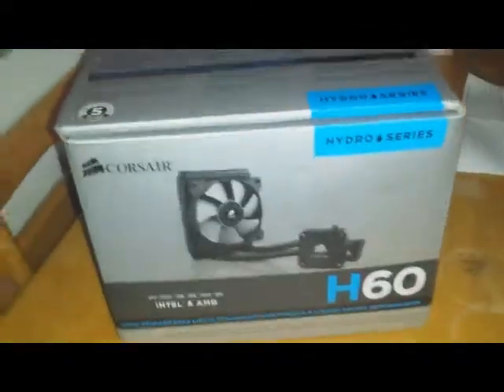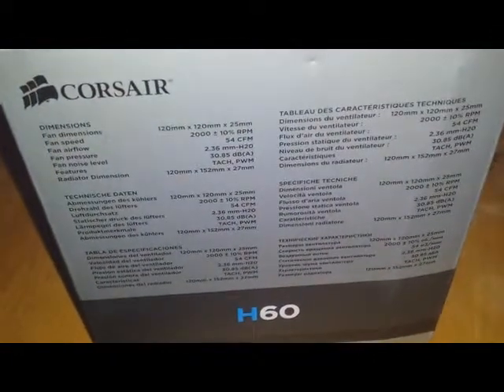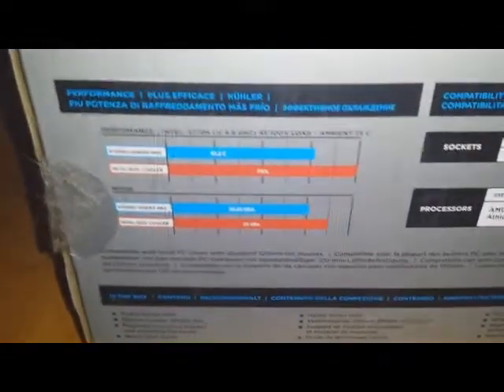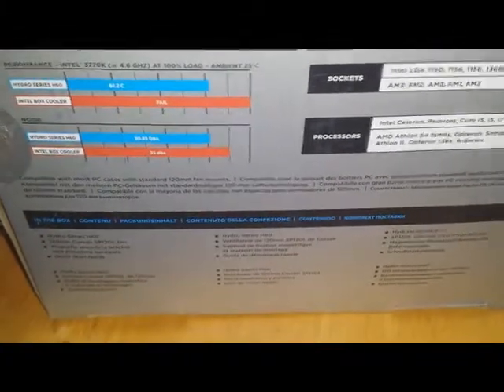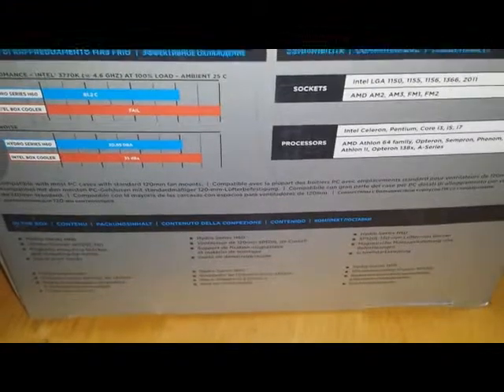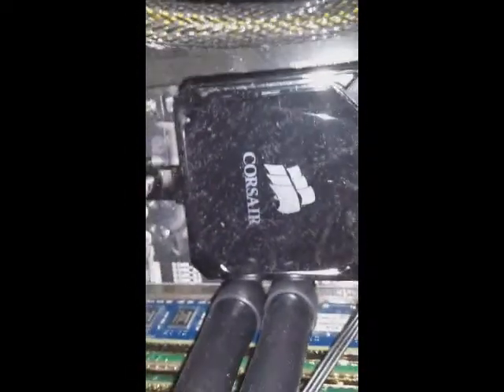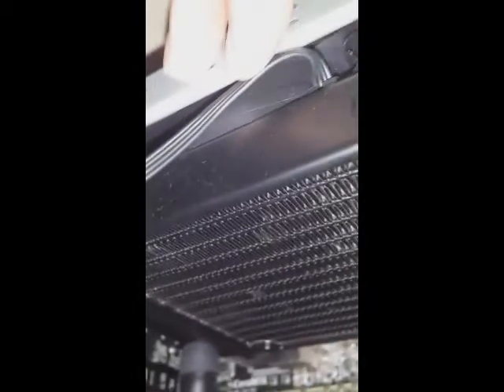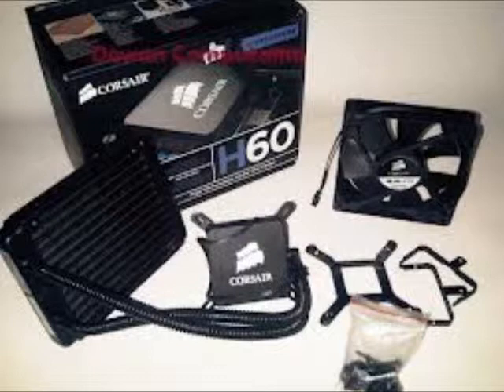Corsair H60i cpu water cooler compared to stock amd 8350 cooler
quick review of the h60i water cooler on the 8350 amd processor